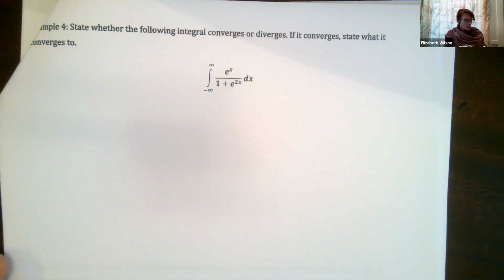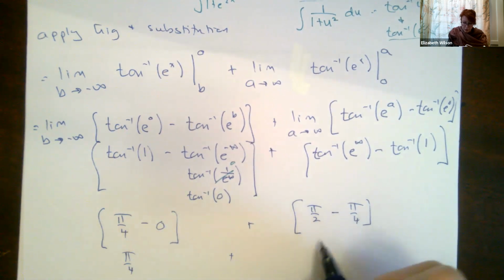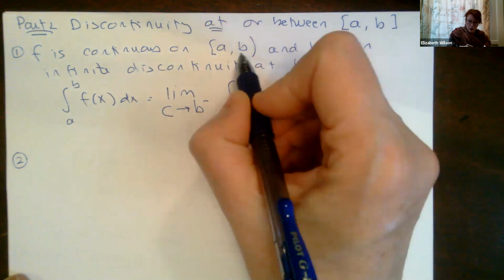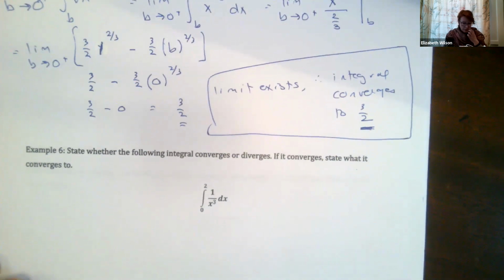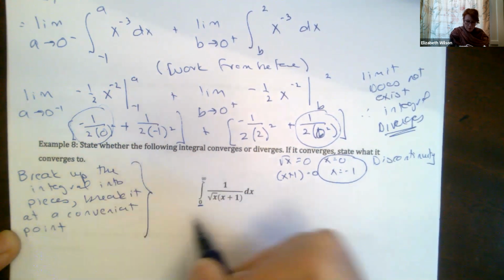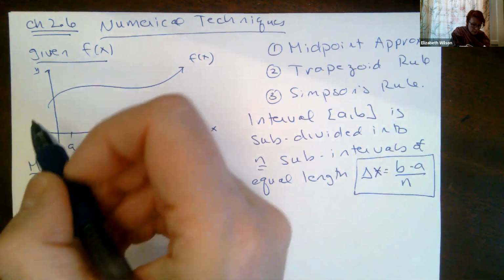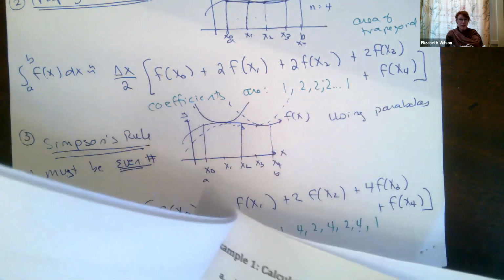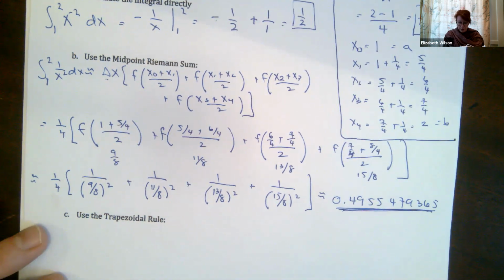Calculus 2 Lecture 5: Chapter 2.5 (Finish: Improper Integrals) & 2.6 (Start: Numerical Techniques)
In Chapter 2.5 we finish our discussion about Improper Integrals by discussing the case when we have an infinite discontinuity in our integral,

In Chapter 2.6, we start by discussing the Numerical Techniques of: Midpoint Approximation, Trapezoidal Rule, and Simpson's Rule for integral approximation. We go thru one example using Midpoint Approximation.